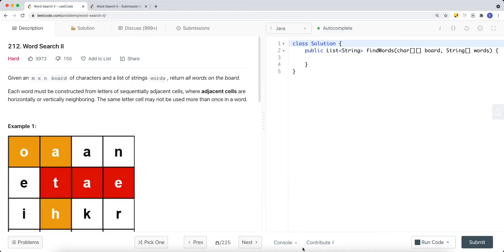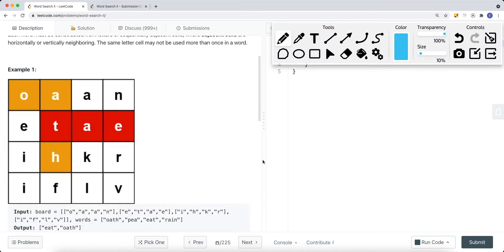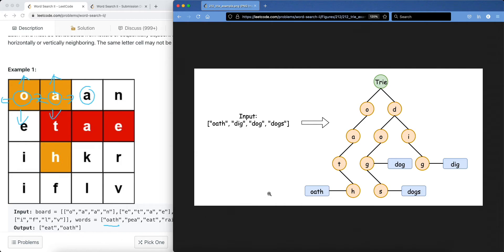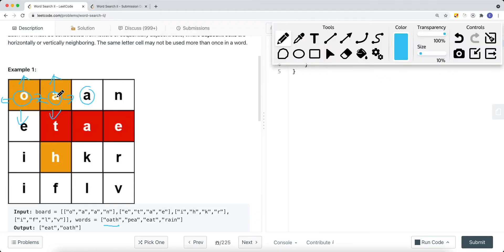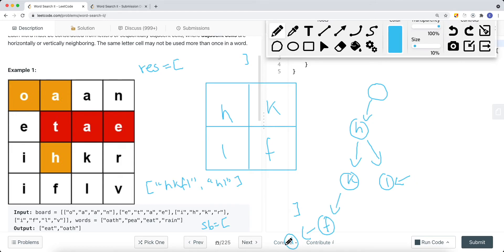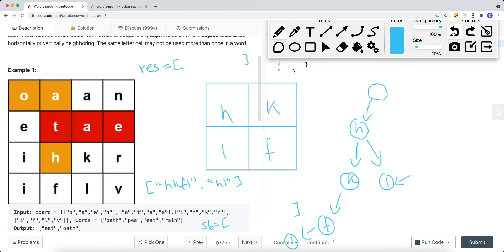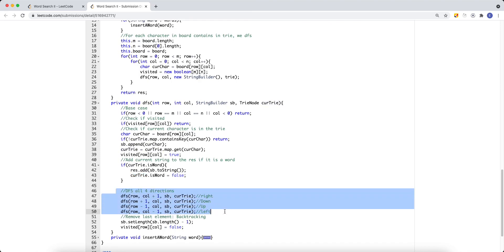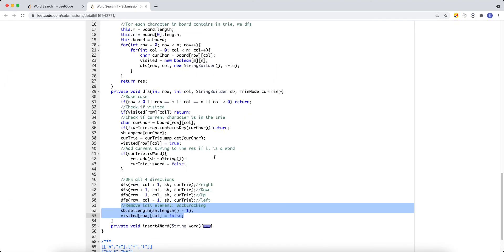[Java] Leetcode 212. Word Search II [Backtracking #12]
In this video, I'm going to show you how to solve Leetcode 212. Word Search II which is related to Backtracking.

Here’s a quick rundown of what you’re about to learn:

⭐️ Course Contents ⭐️
⌨️ (0:00) Question
⌨️ (2:15) Solution Explain
⌨️ (12:41) Code

In the end, you’ll have a really good understanding on how to solve  Leetcode 212. Word Search II and questions that are similar to this Backtracking.